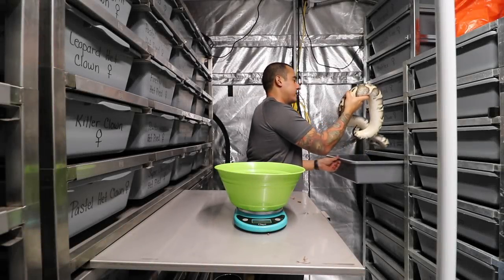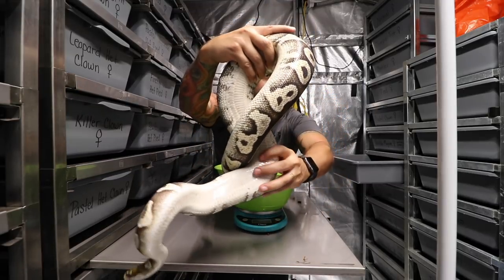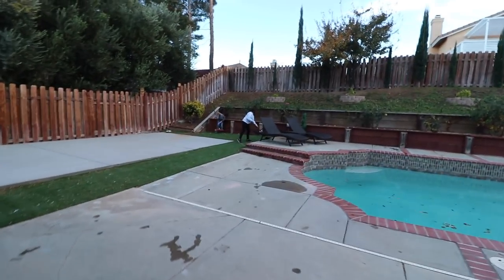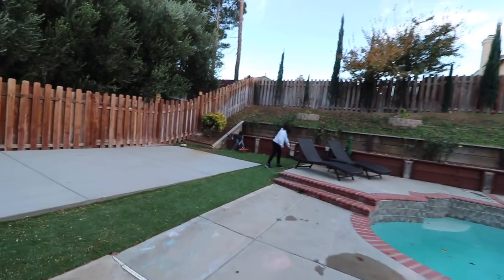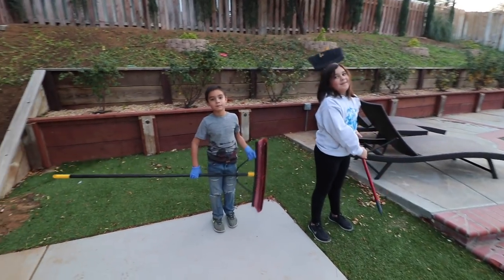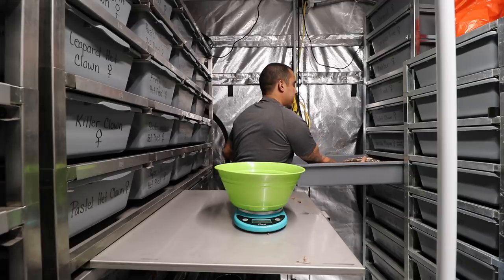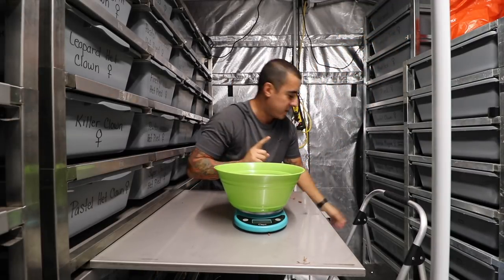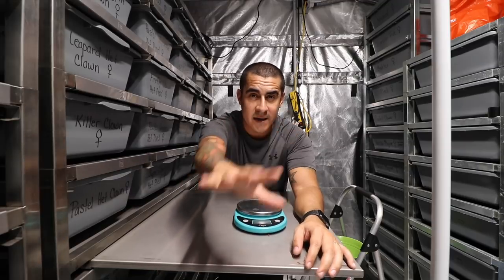BIGGEST BALL PYTHONS "HUGE"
alwaysevolvingpythons